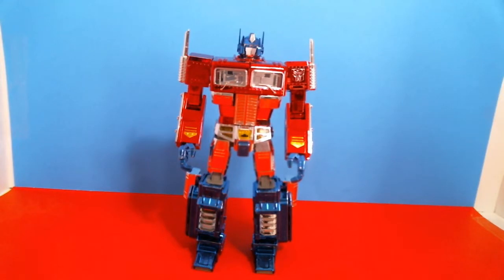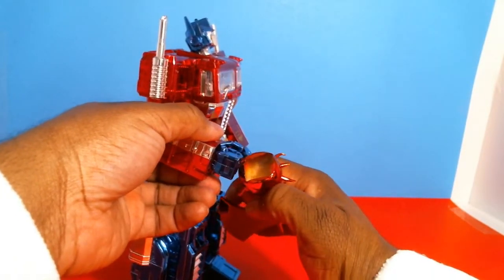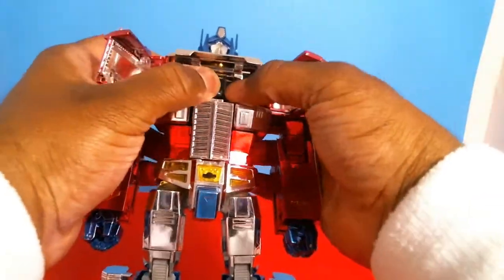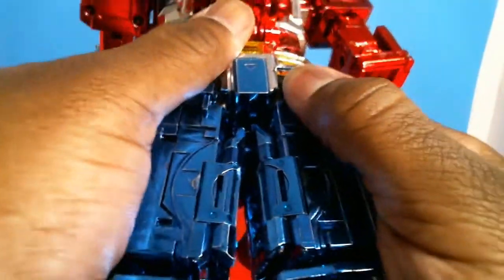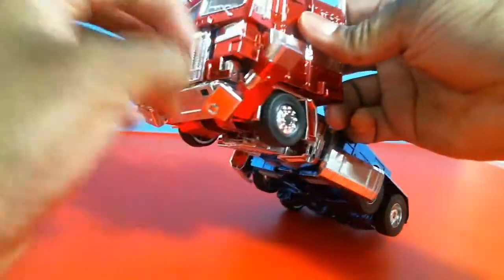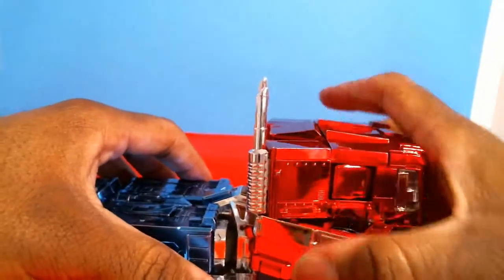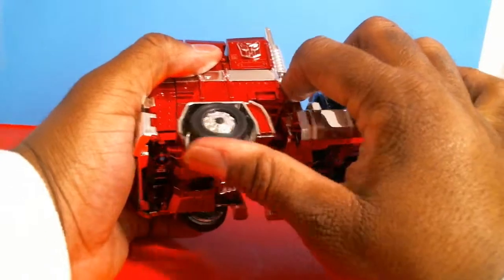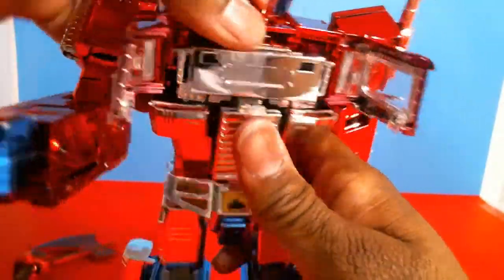No Brand: MP-10 Japanese Chrome Paint Version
My review of Master Piece #10 Optimus Prime.
I struggle so much in this.